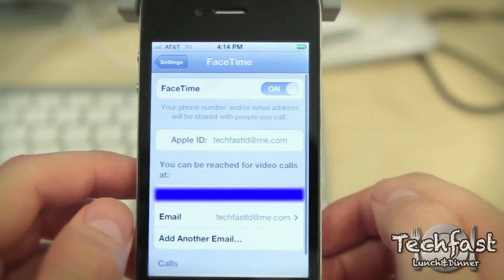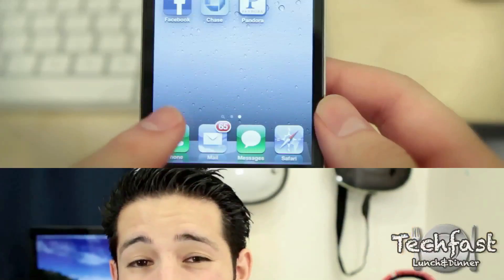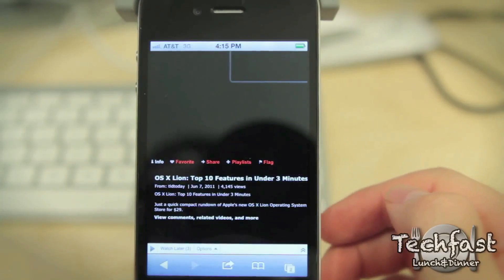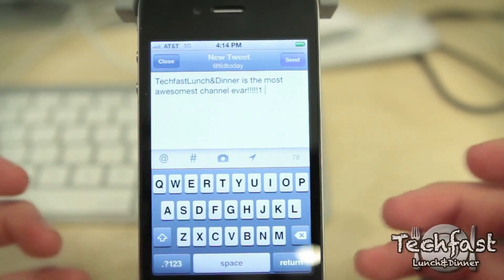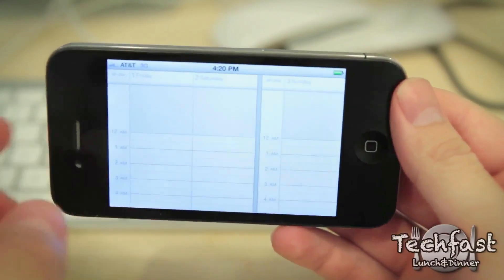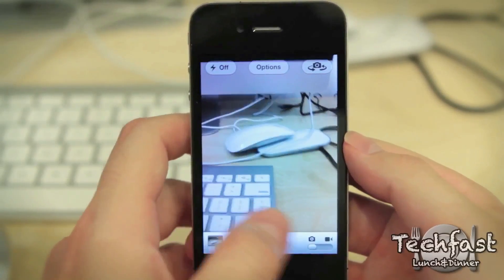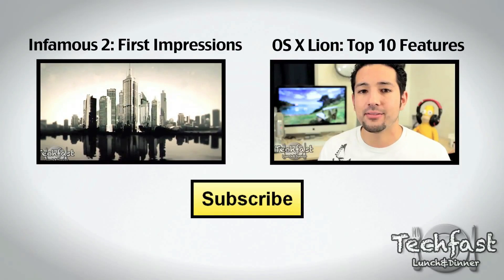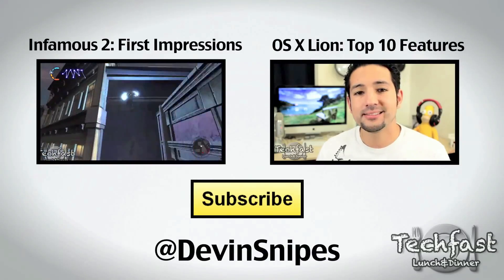iOS 5: Hidden Features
Here are a few hidden features I've run across while using the iOS 5 beta.

- You can now delete individual phone calls
- iPhone users can assign an email to Facetime account
- Option to enable keyboard shortcuts: mow = on my way for example
- Ability to open new Safari page in background
- Calendar now runs in landscape mode
- Swipe left in Camera to access photos
- You can enable character count in SMS